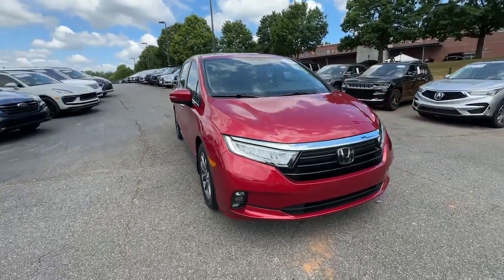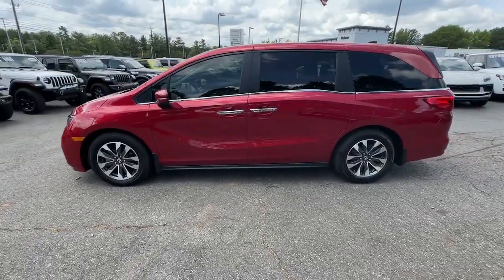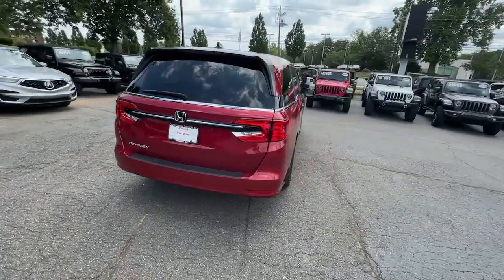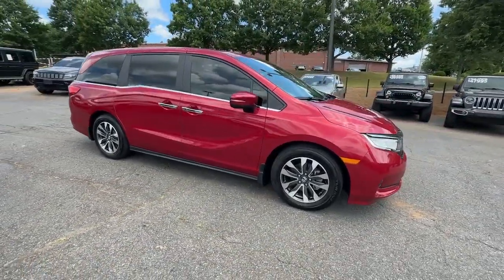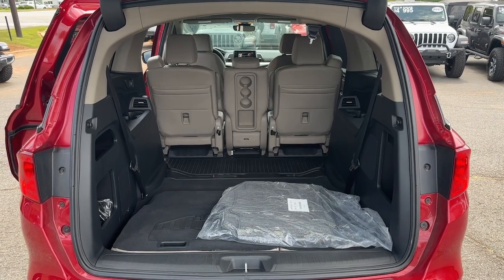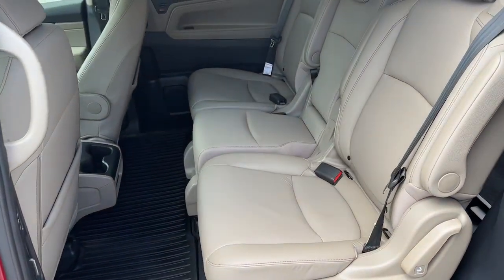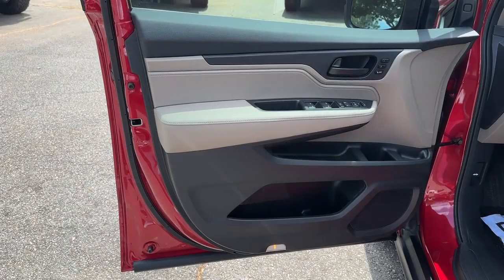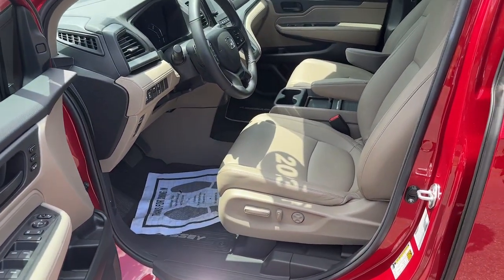2023 Honda Odyssey Atlanta, Roswell, Alpharetta, Johns Creek, Woodstock 37227A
Radiant Red II Used 2023 Honda Odyssey EX-L available in 11460 Alpharetta Hwy, Roswell, Georgia at Palmer CDJR. Servicing the Atlanta, Roswell, Alpharetta, Johns Creek, Woodstock, GA area.

Palmer CDJR
11460 Alpharetta Hwy

EX-L REAR BACK UP CAMERA AUTOMATIC TRANSMISSION ADAPTIVE CRUISE CONTROL BLIND SPOT & CROSS PATH DETECTION FORWARD COLLISION WARNING PLUS LEATHER INTERIOR THIRD ROW / 8 SEAT OPTION MOONROOF / SUNROOF HEATED SEATS SATELLITE RADIO KEYLESS ENTRY PUSH BUTTON START REMOTE START SIDE AIRBAGS POWER LIFTGATE DUAL POWER SLIDING DOORS BLUETOOTH STEERING WHEEL MOUNTED AUDIO CONTROLS POWER SEAT DUAL ZONE FRONT CLIMATE REAR ZONE CLIMATE FACTORY SECURITY SYSTEM HID XENON HEADLIGHTS ALLOYS FOG LAMPS TIRE PRESSURE MONITORING DISPLAY ALL WEATHER RUBBER FLOOR MATS ALL POWER AND MUCH MORE CARFAX CERTIFIED 1 OWNER INCLUDES THE REMAINDER OF THE FACTORY WARRANTY EXTENDED WARRANTY AVAILABLE. Radiant Red 2023 Honda Odyssey EX-L 3.5L V6 SOHC i-VTEC 24V FWD 19/28 City/Highway MPGPalmer Dodge is proudly serving... Atlanta Buckhead Duluth Suwanee Alpharetta Cumming Gainesville Flowery Branch Buford Roswell Jasper Canton Woodstock Peachtree Ball Ground Jefferson Athens Augusta Buford Conyers Decatur Tucker Milton Douglasville Alpharetta Marietta Sandy Springs Dunwoody Johns Creek Lawrenceville Lilburn Chamblee Stone Mountain Vinings Norcross Oakwood Sugar Hill Athens Kennesaw Dawsonville. We also service the following states... Georgia Florida Alabama South Carolina North Carolina Mississippi & more.